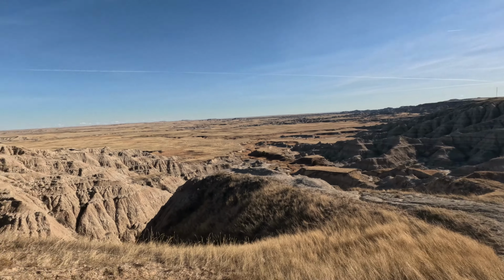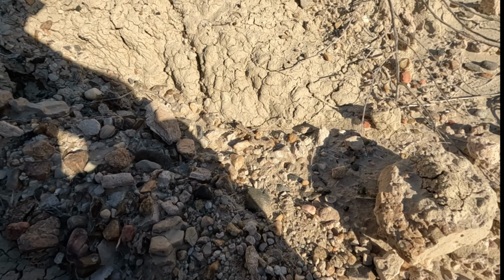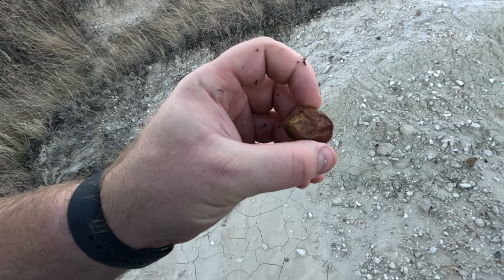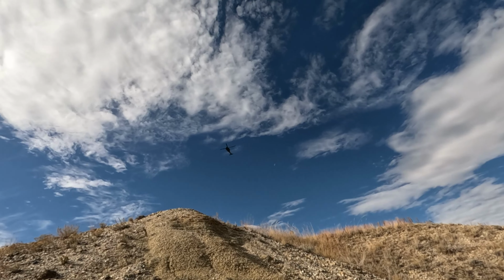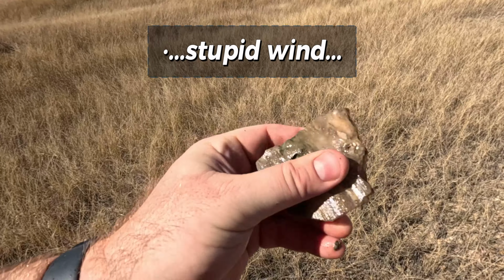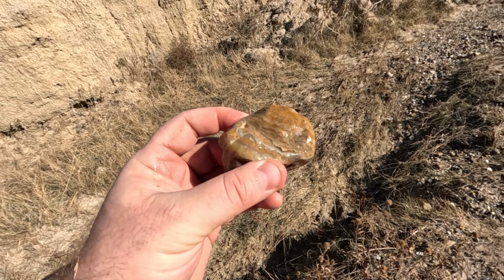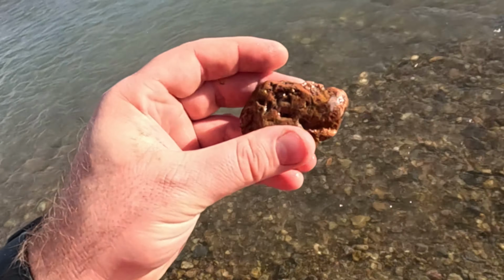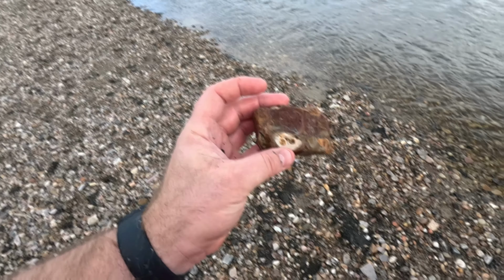The hunt for a Fairburn Agate continues...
Come along on another adventure as we try our luck finding agates, fossils, and other goodies while looking for Fairburn Agates in South Dakota!

- Gorilla Cart
- Dirt and gravel classifiers
- Garret Supersluice Gold Pan
- K&M Krusher crevicing tool
- Bulldog Metalworks tool
- Sluice Fox Prospecting Tool
- ESTWING Rock Pick
- Centurion motorized spray bottle
- GoPro HERO11 Black
- JAYEGT Motorized Rotating Display Stand with LED Light